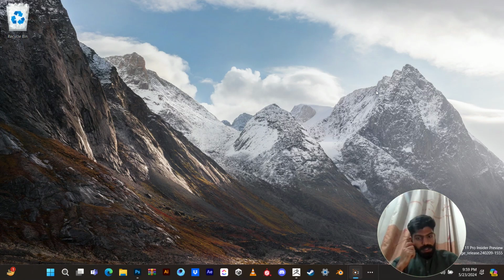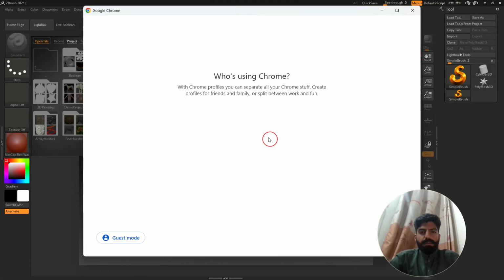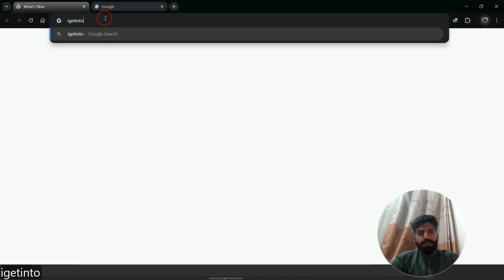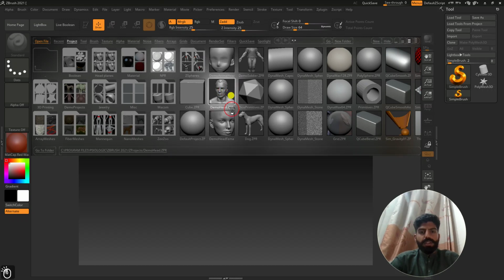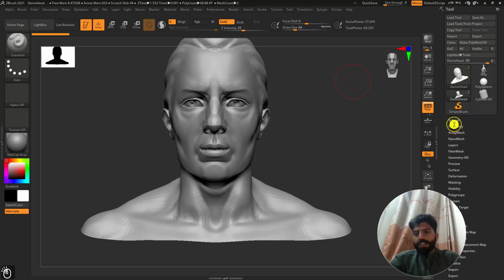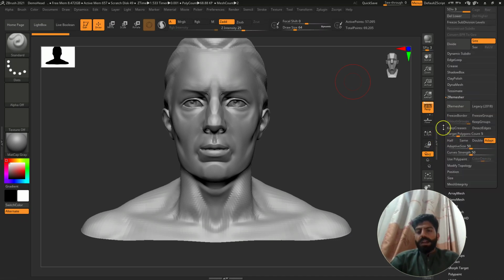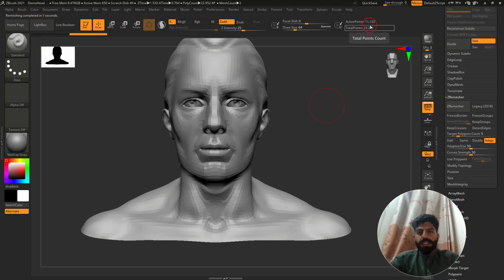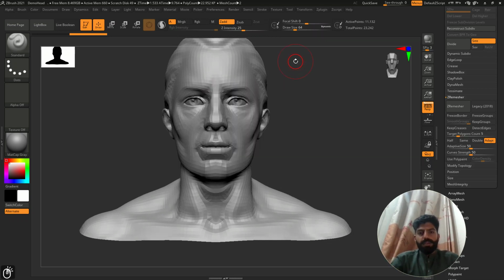Mastering ZRemesher in ZBrush: Effortless Remeshing with One Click!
Welcome to my latest tutorial! In this video, we'll dive deep into ZRemesher, a powerful tool in ZBrush that allows you to remesh complex models effortlessly. Whether you're a beginner or an experienced 3D artist, ZRemesher can significantly improve your workflow by simplifying the retopology process with just one click.

What You'll Learn:
Introduction to ZRemesher and its purpose
Step-by-step guide on how to use ZRemesher
Tips and tricks for achieving optimal results
Examples of complex models being remeshed
By the end of this tutorial, you'll have a solid understanding of how to utilize ZRemesher to create cleaner and more manageable meshes, enhancing your overall modeling process in ZBrush.

Helpful Links:
Download ZBrush
Official ZBrush Documentation
My Previous ZBrush Tutorials
Happy ZBrushing!